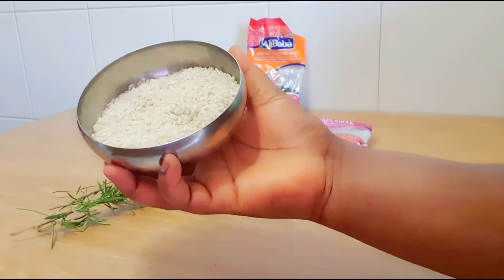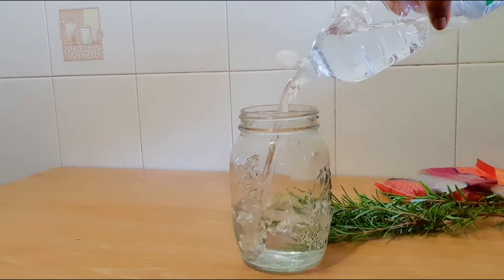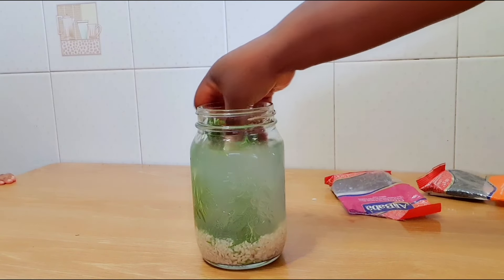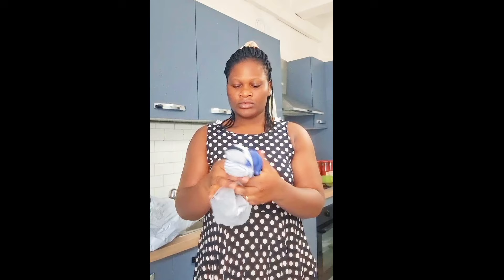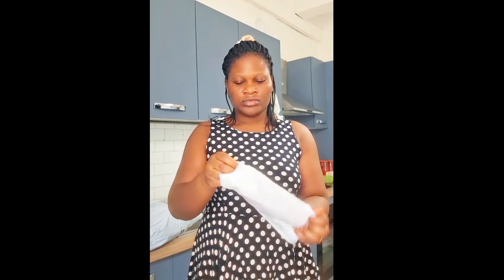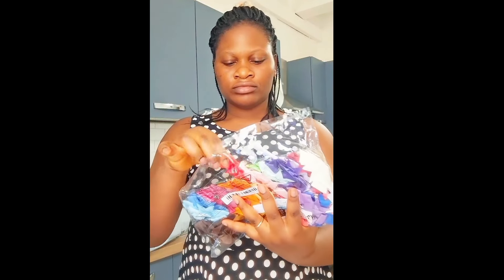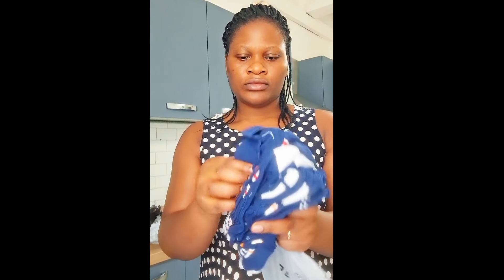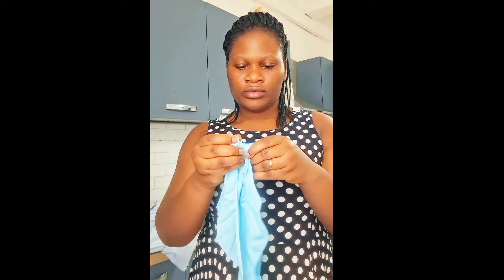use this on your baby hair it won't stop growing/unbox with me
In today's video I'll be sharing some of the things am using on my kid's hair that makes their hair grow like magic